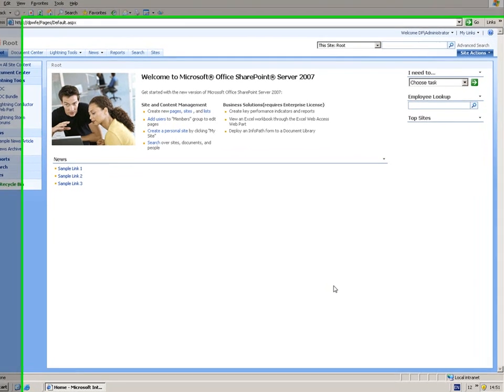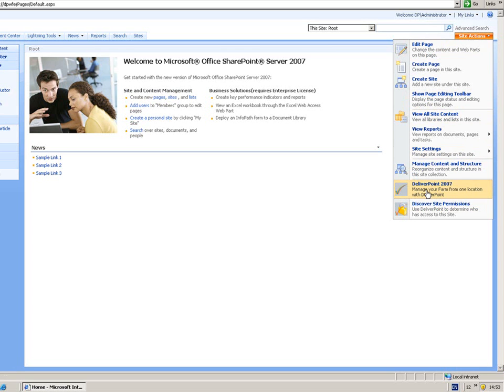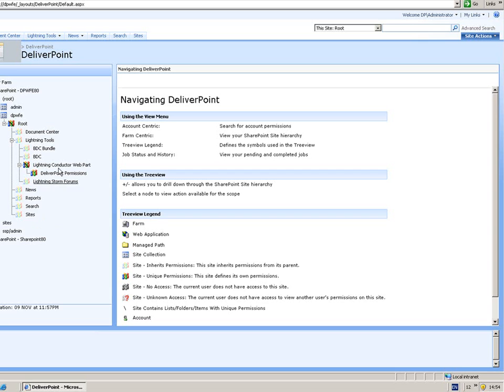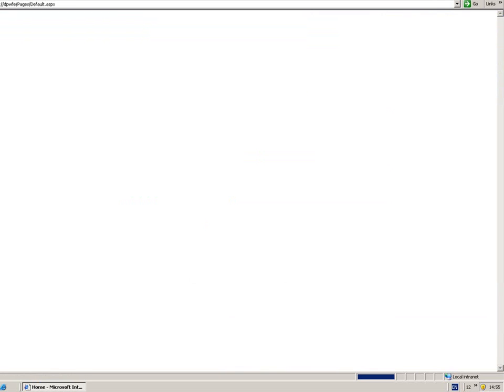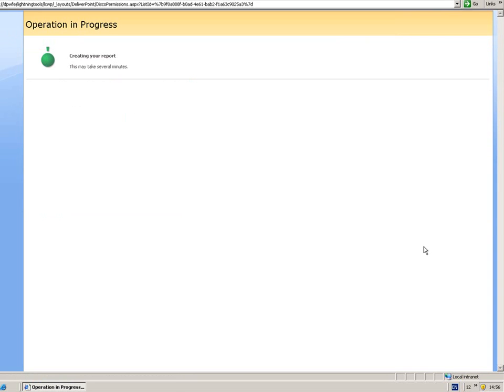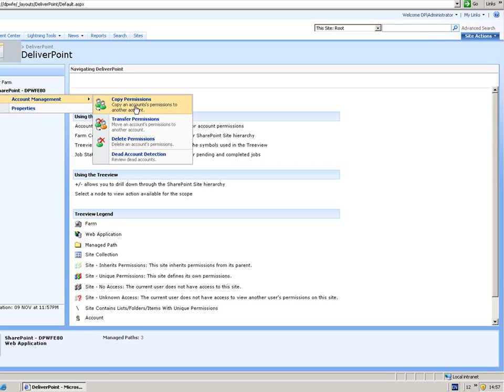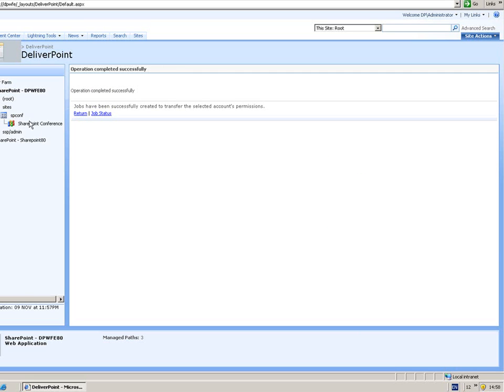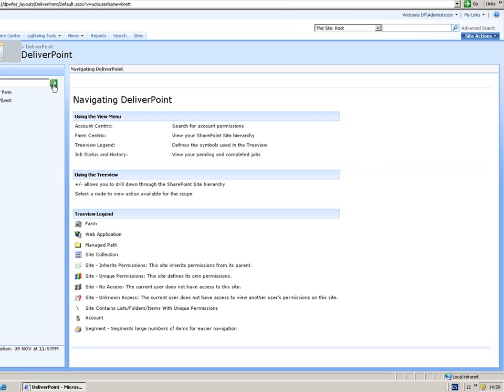SharePoint Permissions Managment with DeliverPoint 2007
DeliverPoint makes it easy to manage your Active Directory users and groups across large SharePoint deployments.